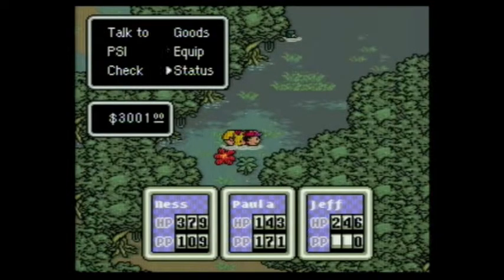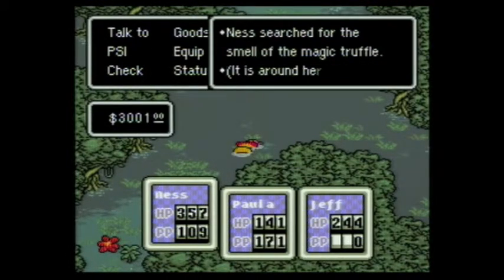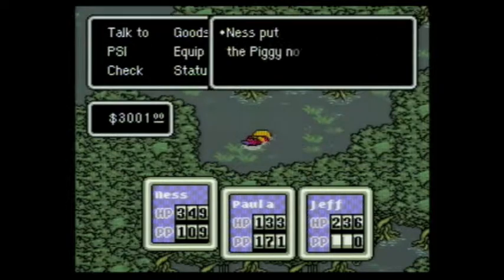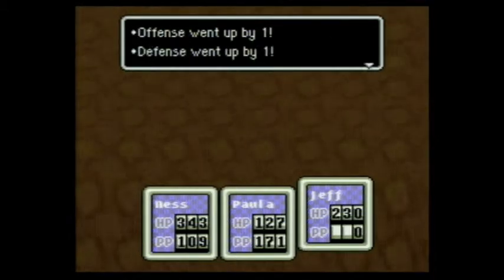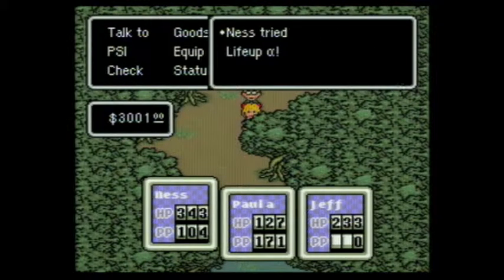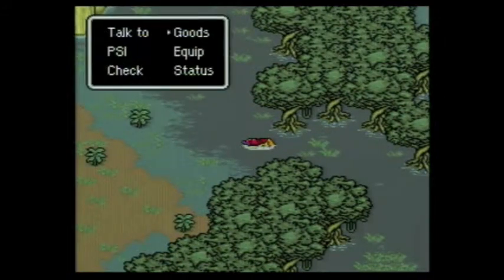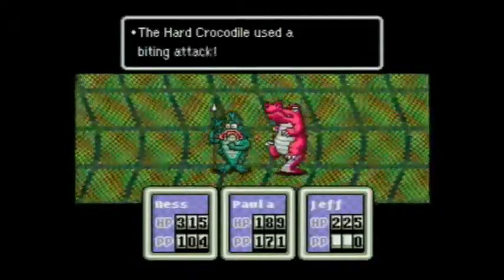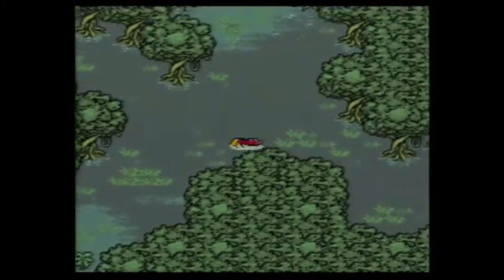Let's Play EarthBound--Part 46: Poo Storms Back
I get almost all the way through Deep Darkness, defeating Master Belch's new, tougher self on the way.  I finally find some truffles.

Player: Thinker2112

Ness: Level 59
Paula: Level 53
Jeff: Level 51
Poo: Level 41 (new abilities: PSI Starstorm alpha, PSI Thunder gamma)

Your Sanctuary locations visited: Giant Step, Lilliput Steps, Milky Well, Rainy Circle, Magnet Hill, Pink Cloud

Photographs: 23/32

Deaths: 5 (3 Thinker2112, 2 FloydAndroid)

Time: 16 m 42"
Time (session 10): 33 m 38"
Time (total): 13 h 23'05"
Recorded: 9 April 2012